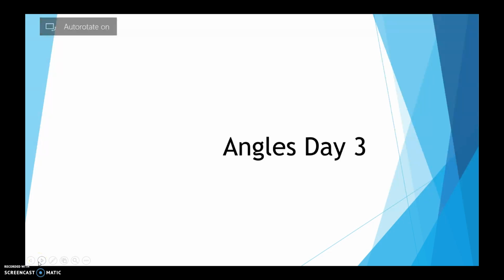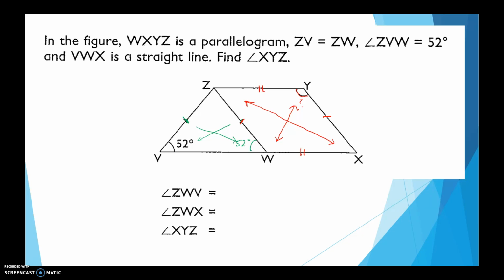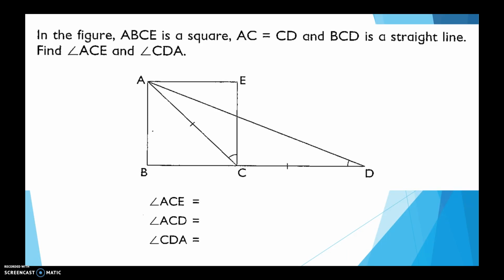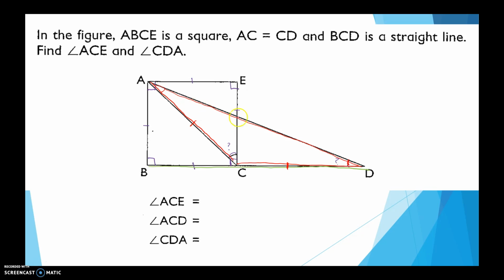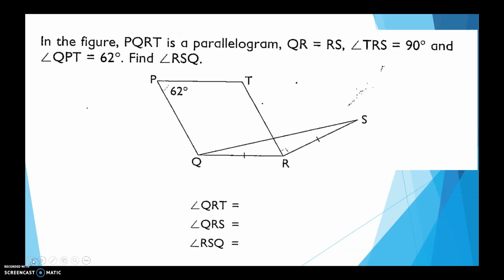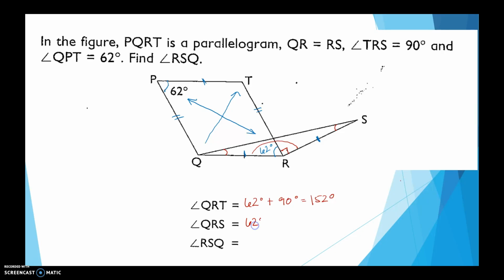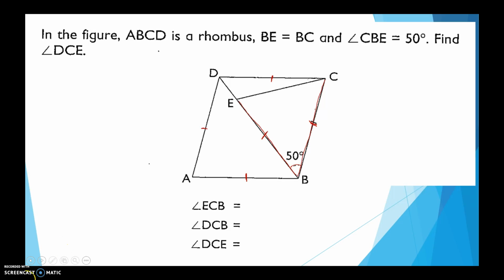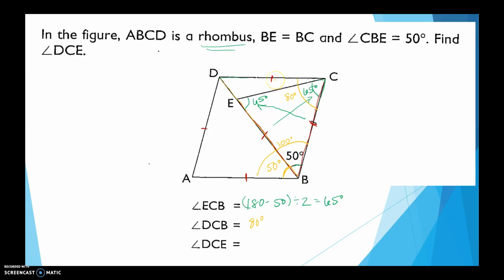Angles day 3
This is the last angles video. Everything you need to know to solve ALL the problems in this unit is in these 4 videos. If you are having trouble understanding the rules, watch days 1 & 1.5. For help with angle chasing, watch days 2 - 3.